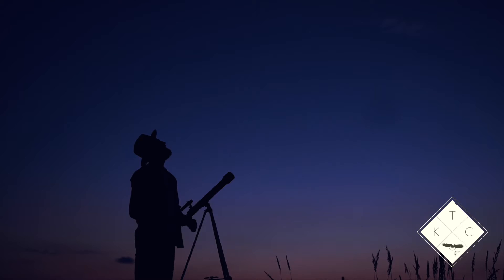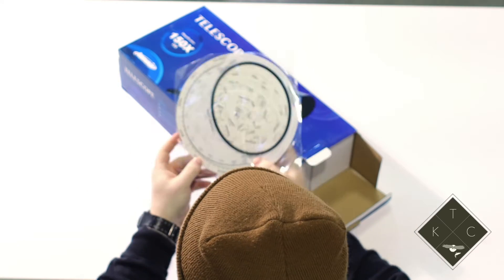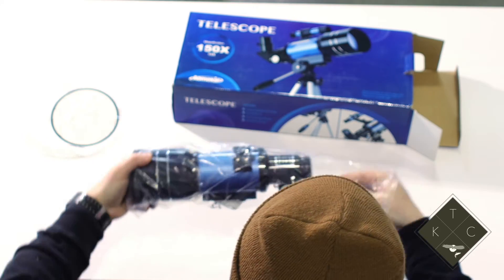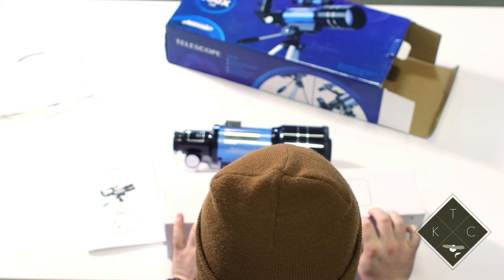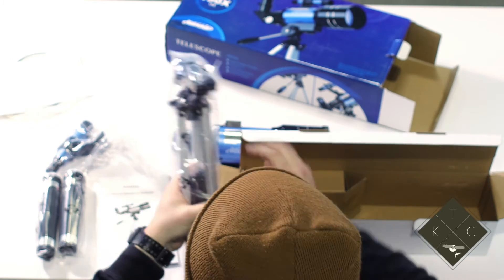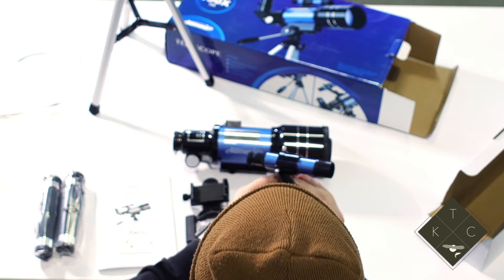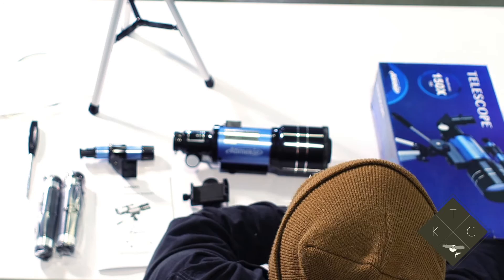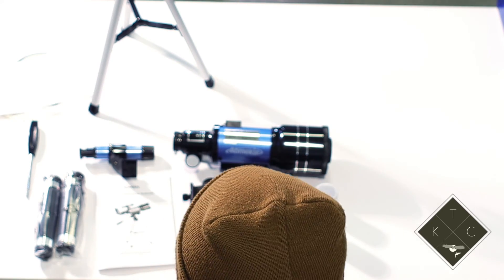November 2021 Benteh STEAM Kits | Aomekie 300x70mm Telescope Unboxing w: Jeff Adams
This video accompanies our Benteh STEAM Academy's monthly kits and is the unboxing video for our November 2021 STEAM Kit.

Join Jeff Adams, one of our STEAM instructors, as he unboxes and discovers the tool you'll be using that gave our species the window beyond our planet and into the universe beyond!

Video Shot & Edited by:
Sam Goodrich